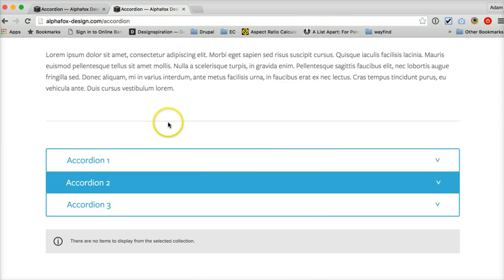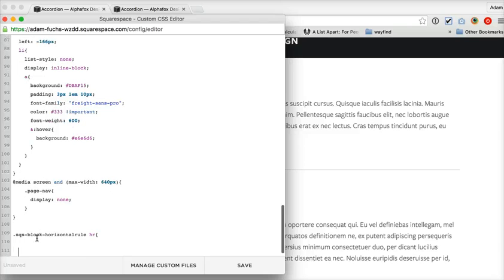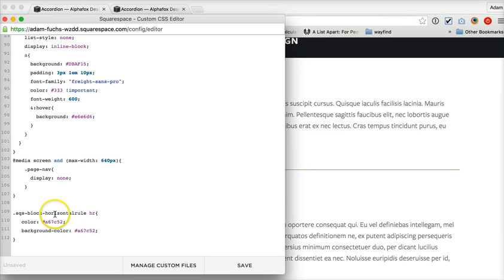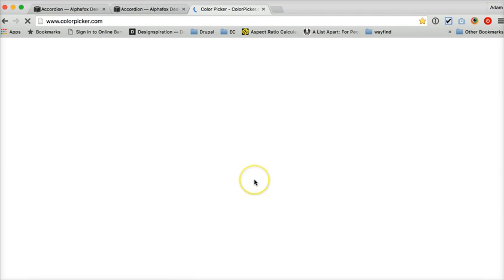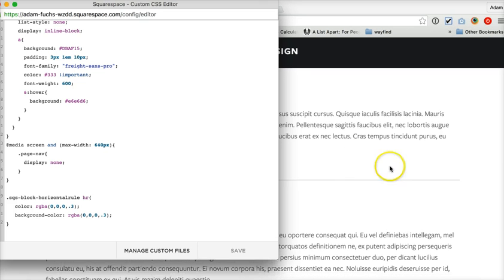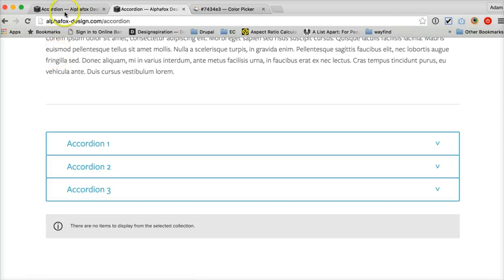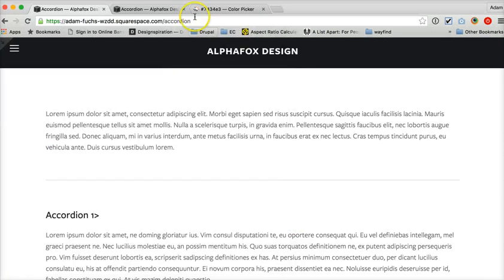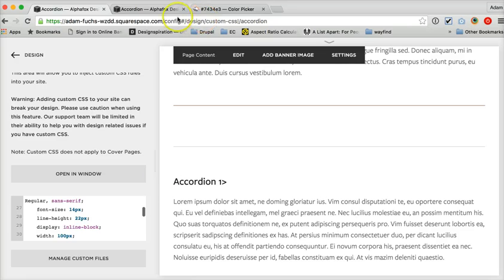Squarespace Horizontal Rule Color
Change the color of horizontal rules in Squarespace. Works in any template.

Difficult: Beginner